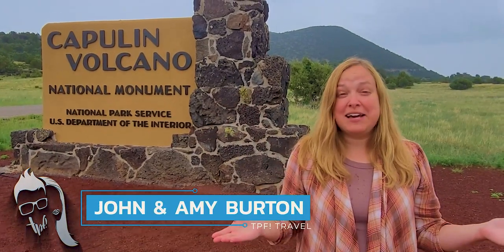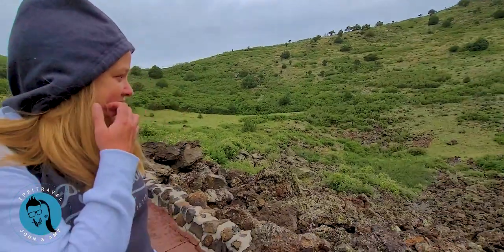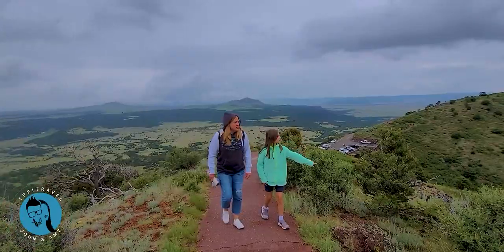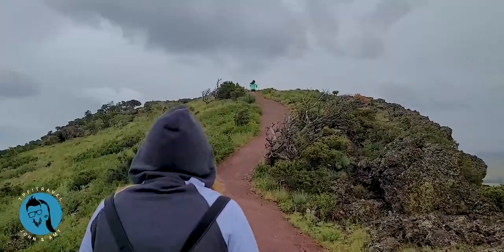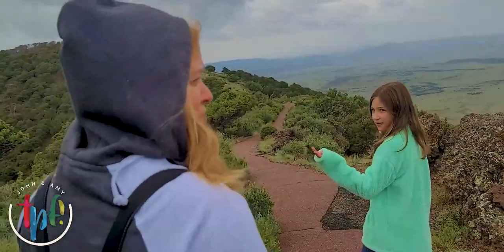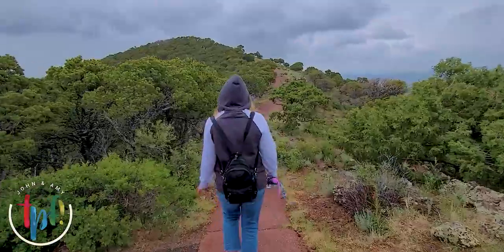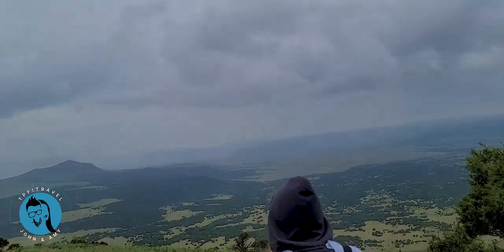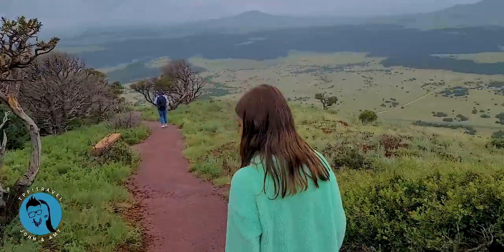Capulin Volcano! Hiking into the volcano and then around the rim!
We found an incredible road side opportunity to hike in New Mexico! The Capulin Volcano National Monument is amazing!

Join us as we hike down into the volcano and then up and around the rim!

SEND TO:

EC/TPF
4560 North Gretna Road

📸 OUR GEAR & SERVICES: